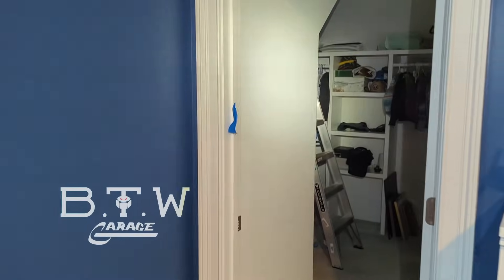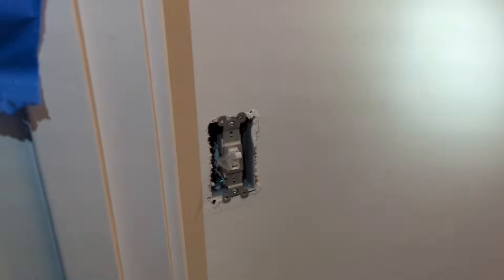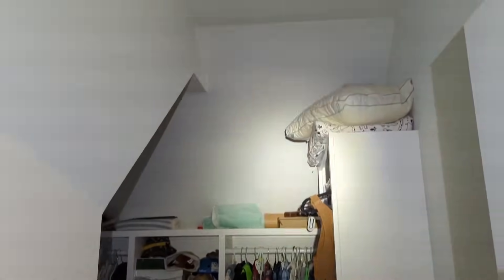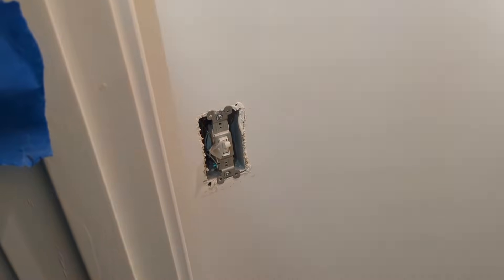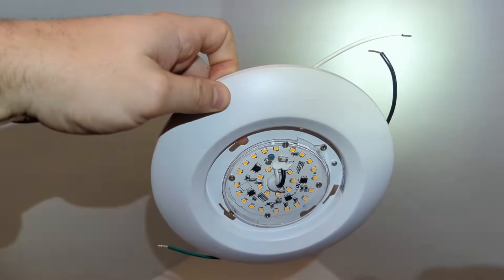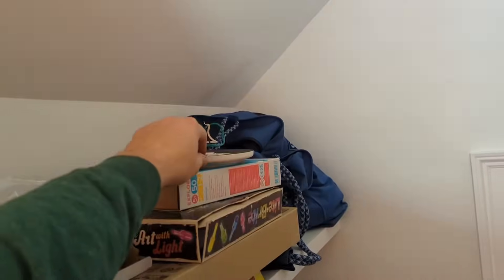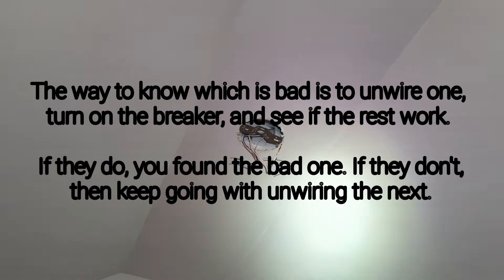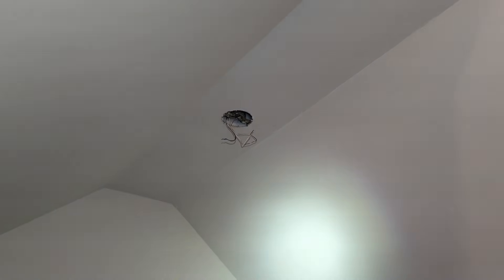Why Your LED Recessed Lights Are Tripping Breakers (How to Fix It!)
Are your low-profile LED recessed lights causing your breakers to trip? In this video, we dive into the common issues behind this frustrating problem and show you how to replace these lights safely and effectively.

Link to LED light i used

We'll cover:
Why low-profile disk LED lights can trip breakers
How to troubleshoot wiring and connections
The best replacement options for reliable performance

If you're dealing with flickering lights, overloaded circuits, or unexpected power trips, this guide will help you fix the issue once and for all!